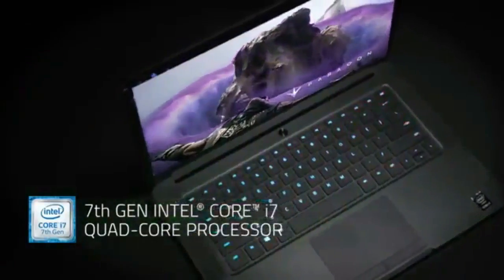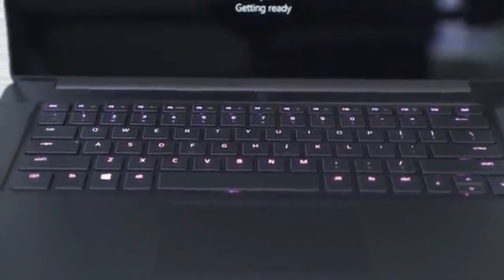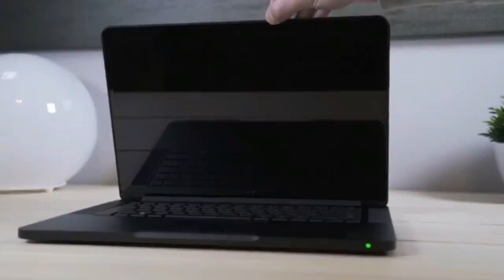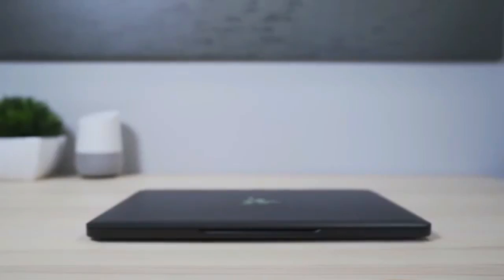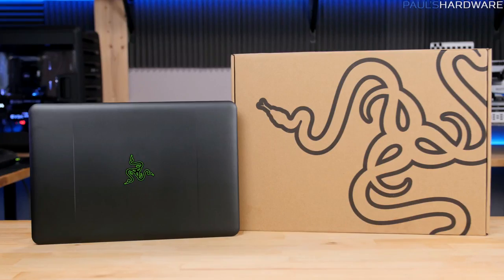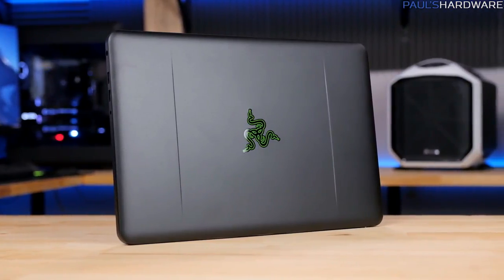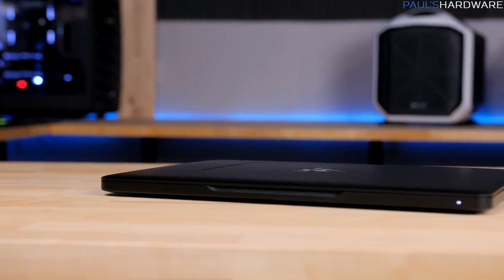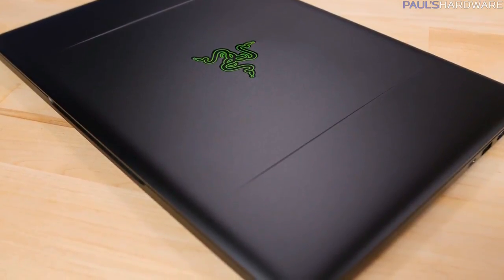[REVIEW] Razer Blade Pro - Best Laptop with GTX 1080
When I first heard about Razer, they were a company that strictly made gaming peripherals. I mostly associate them with their DeathAdder mouse, with the version from 2010 still being one of the best mice I've ever used. Razer has also made audio equipment like gaming headsets for quite some time, as well as a line of gaming keyboards. As time went on, some of these products gained features that were unique to Razer, such as the use of Razer-designed mechanical switches in their gaming keyboards, and RGB backlighting in various products with the Chroma branding.